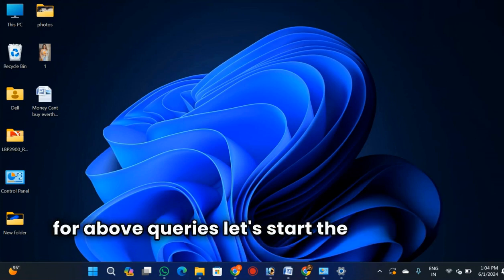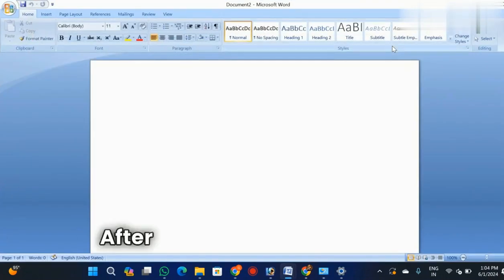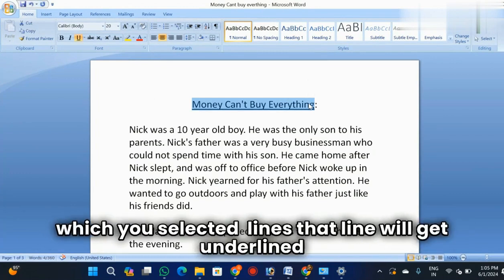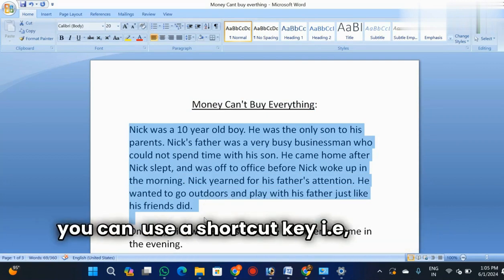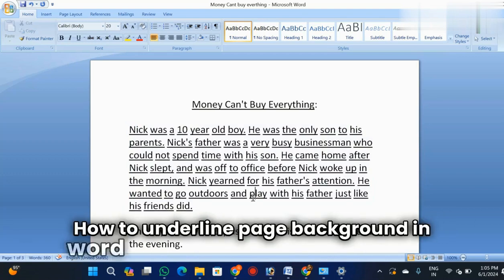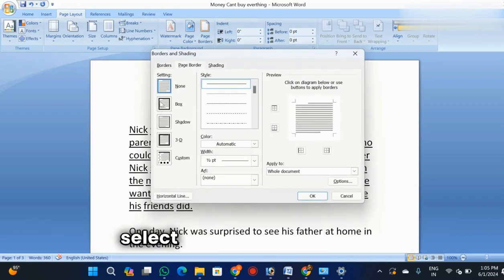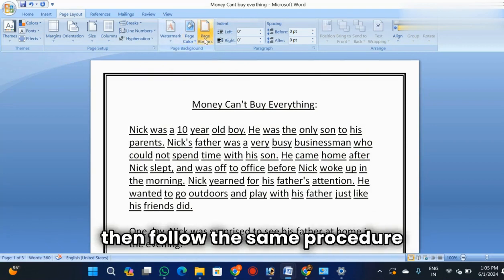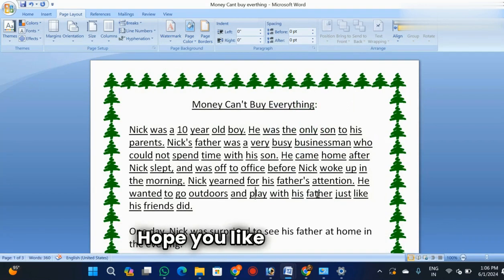How to create individually underlines in Microsoft word 2007 // REC(RAM ESHU CHANDU ) CHANNEL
please
my channel